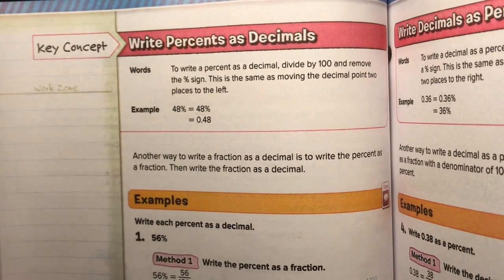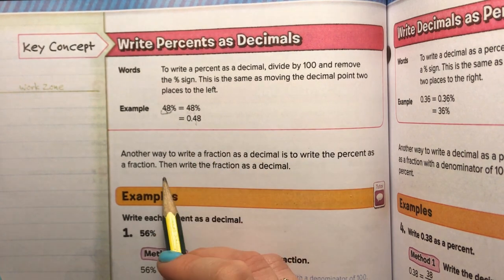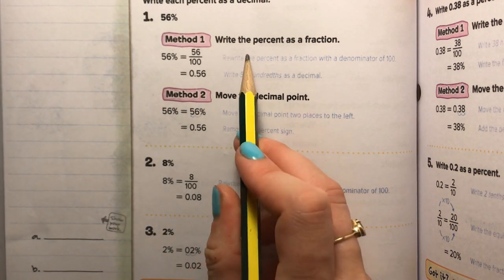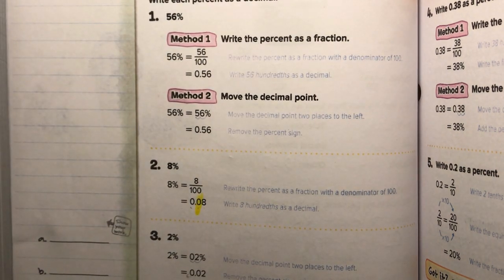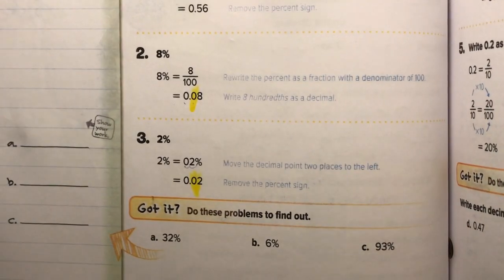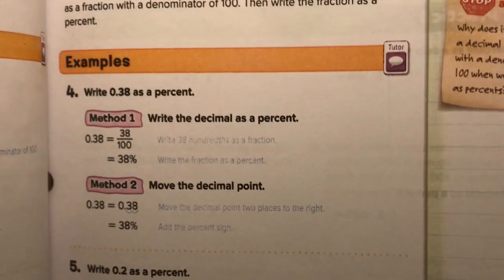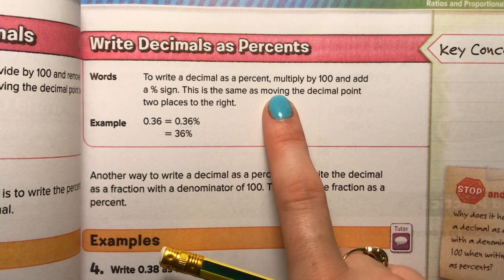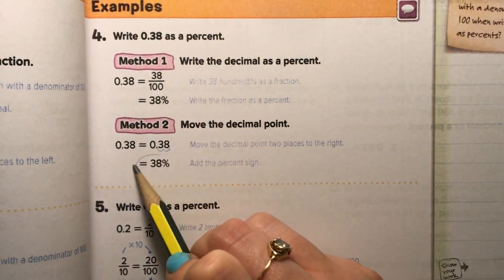Course 1 CH2 Lesson 3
Course